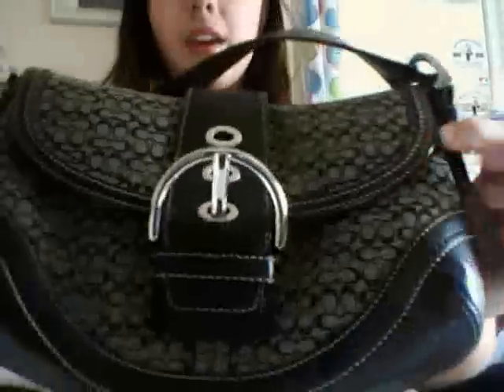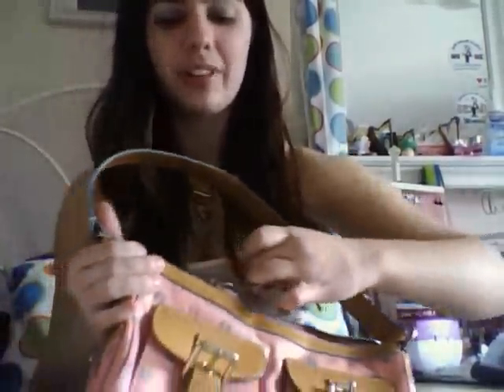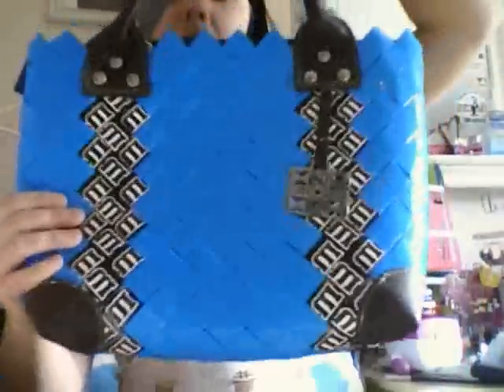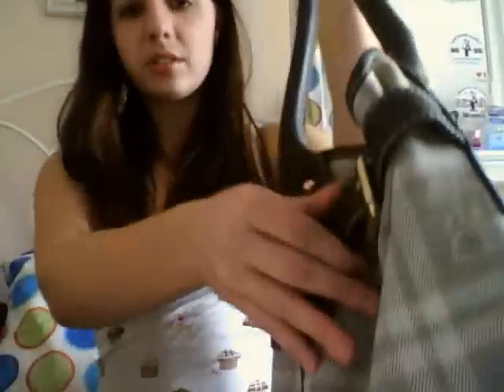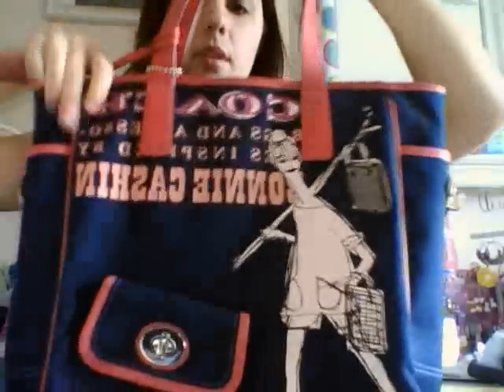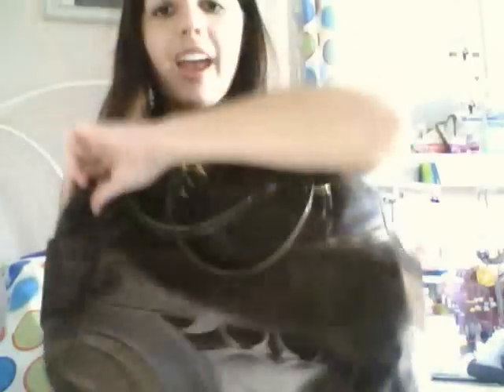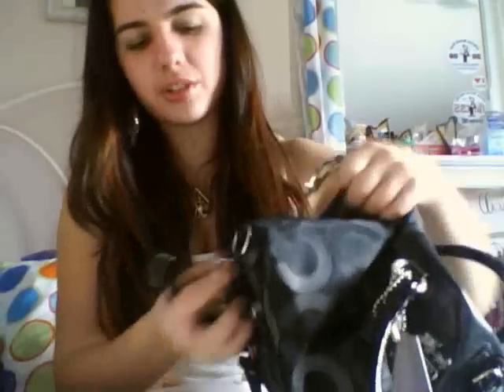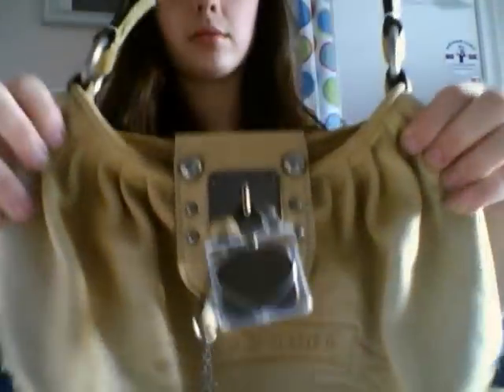My Bag Collection!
This is a video of all of my bags...well most of them haha, sorry if I was being really quick but I had a lot to get through and I didn't want to make like a ten minute vid!